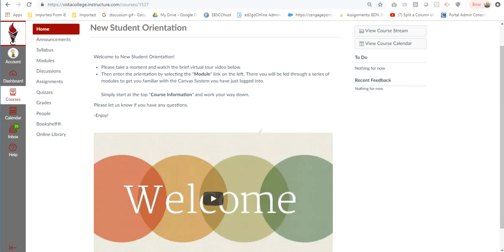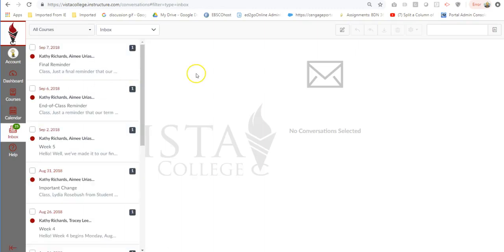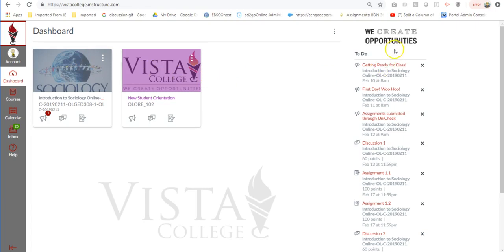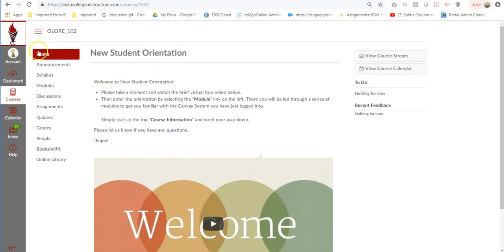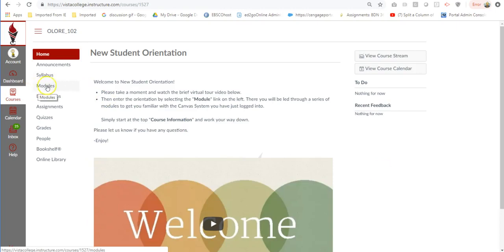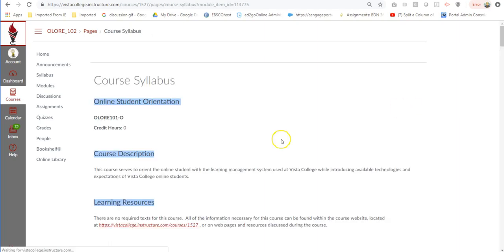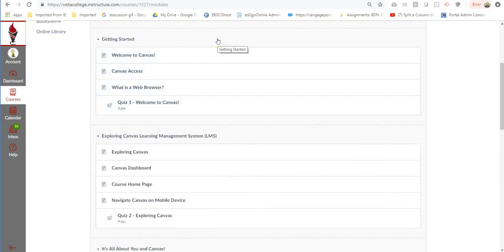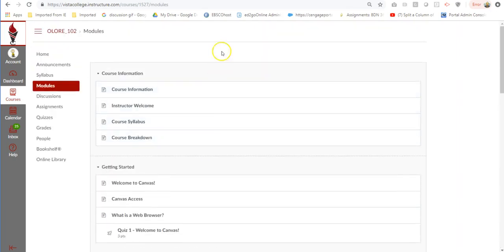New Student Orientation 2019